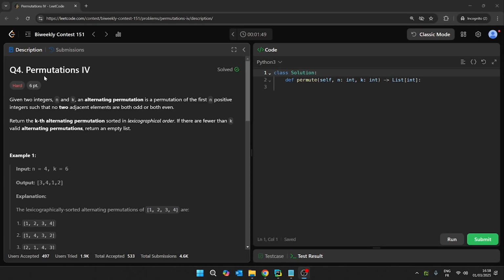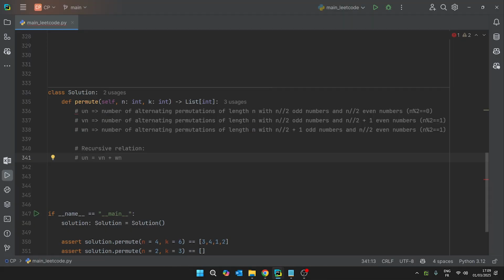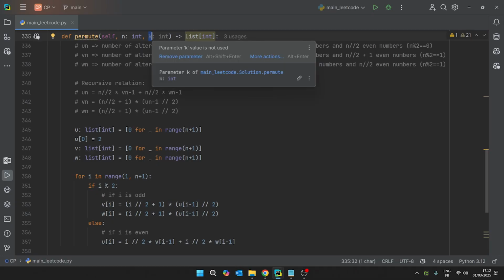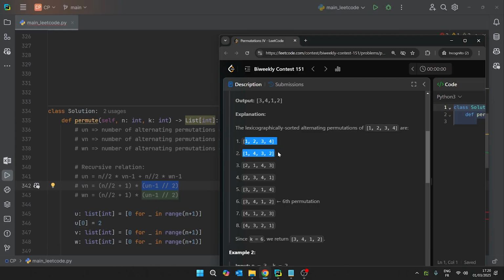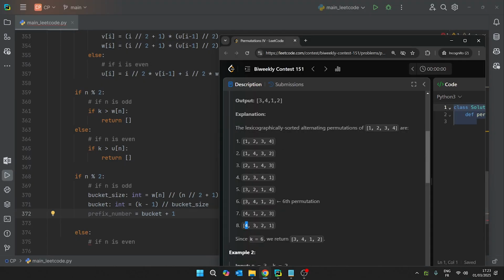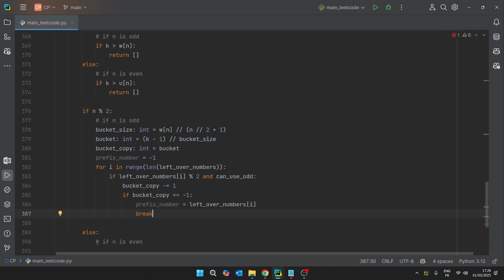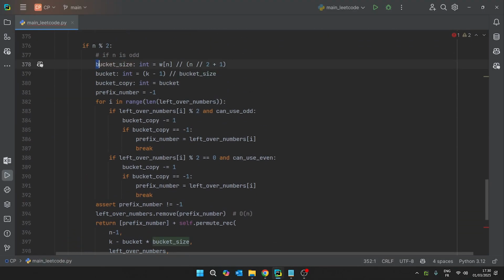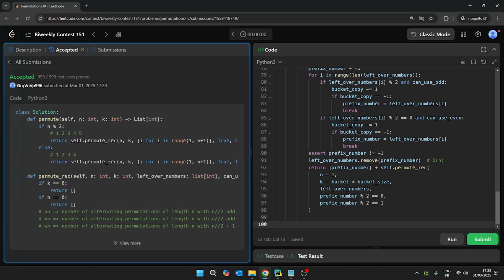[English] 3470. Permutations IV Q4 Biweekly 151 [Leetcode Hard]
Leetcode 3470 - overall complexity O(n^2).
I believe the base case k = 0 was actually not necessary.